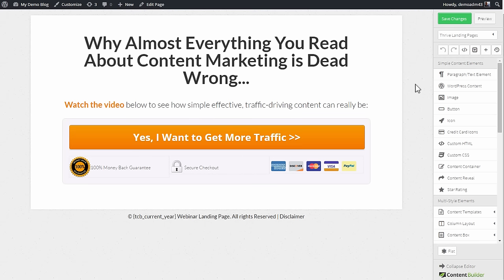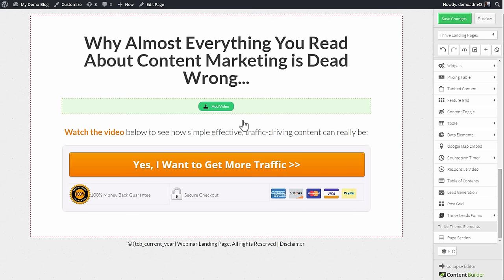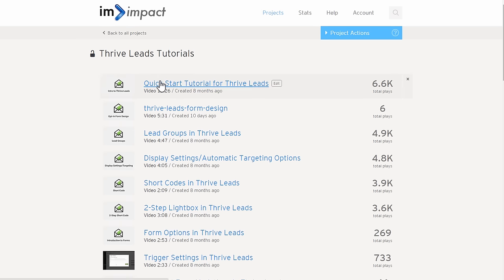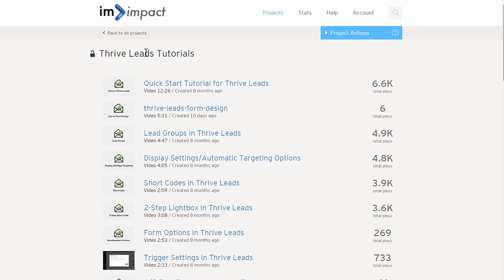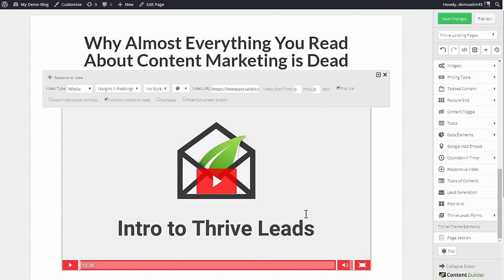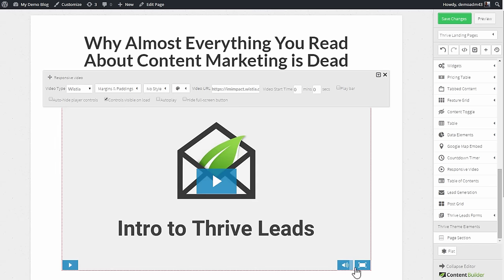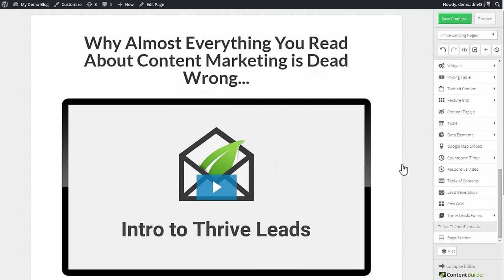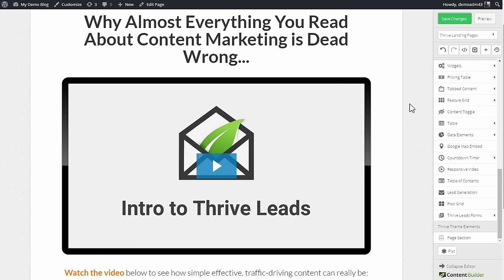Wistia Videos in Thrive Content Builder & Thrive Leads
This is a quick look at the new Wistia responsive video integration in Thrive Content Builder, Thrive Landing Pages and Thrive Leads.